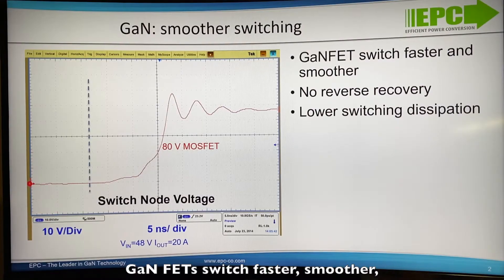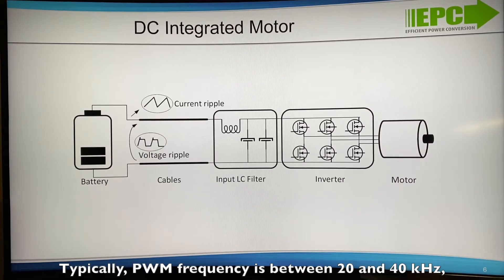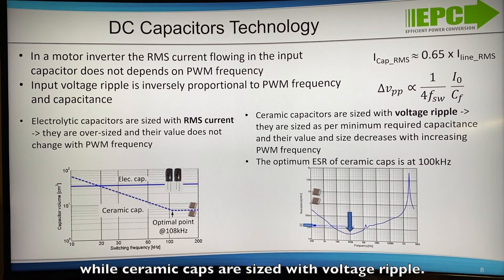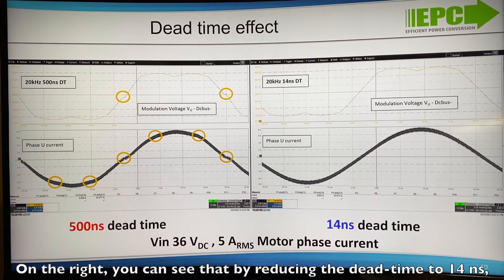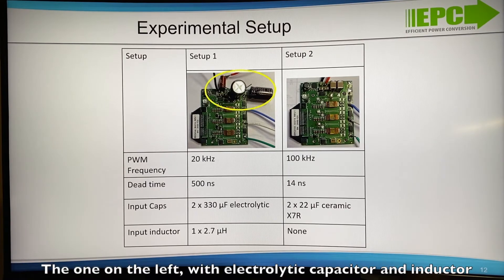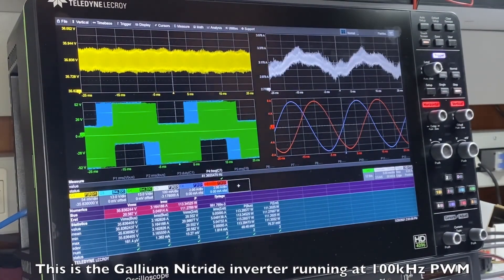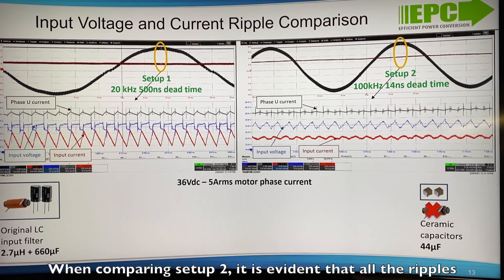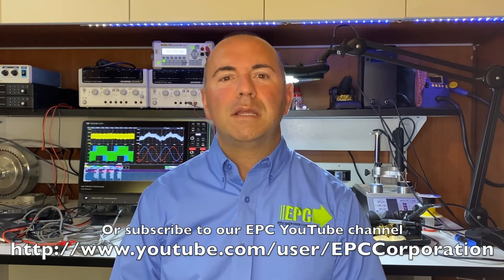How Increasing Frequency of Motor Drive Design Increases Efficiency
This video shows the advantages of using GaN-based inverters for motor drive designs to operate smoother and reduce size and weight. These advantages are critical for the motor drives used in eMobility solutions, robotics, and drones.

 GaN FETs and ICs switch faster and smoother with zero reverse recovery.  This faster and better switching opens the possibility of operating at higher switching frequencies in inverter designs which can eliminate electrolytic capacitors. Further, GaN can operate at minimal dead time and this reduction in dead time increases the effective torque per ampere obtained from the motor, making the motor more efficient.

Filmed in the EPC Italy lab, Marco Palma – Director of Motor Drives Systems and Applications, tests two-motor drive setups and compares the performance. The first operates at 20 kHz, 500 ns dead time, and uses 2 x 330 µF electrolytic capacitors and 1 x 27 µH input inductor, which is typical of a traditional silicon MOSFET based motor drive.  The second operates at 100 kHz, 14 ns dead time, and uses 2 x 22 µF ceramic capacitors and no input inductor, which is something only achievable with GaN.  The higher frequency setup increases the overall system efficiency from 65.3% to 71.8%.

For more information on the EPC9146 demo board used in this video

GaN...Changing the Way We Live